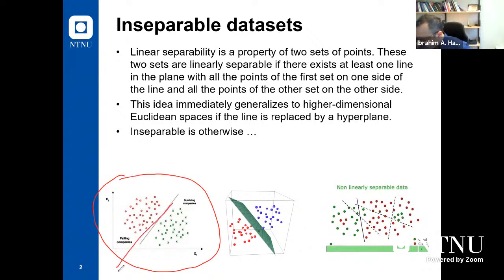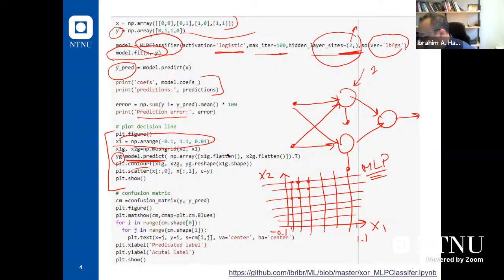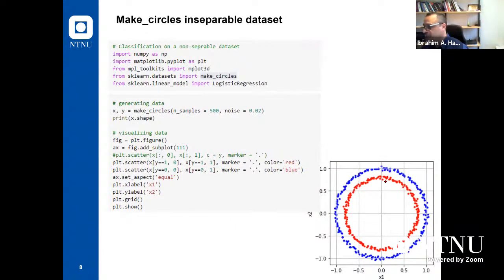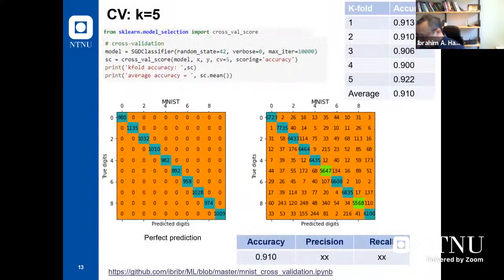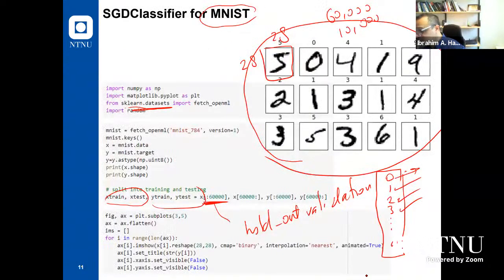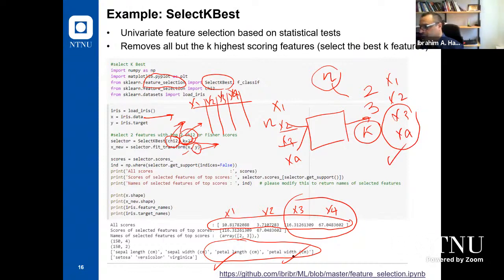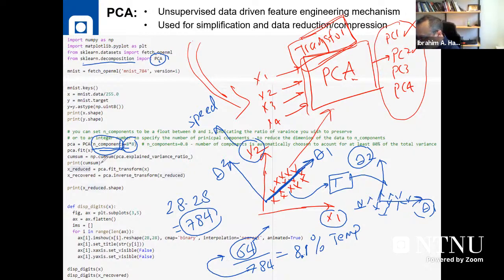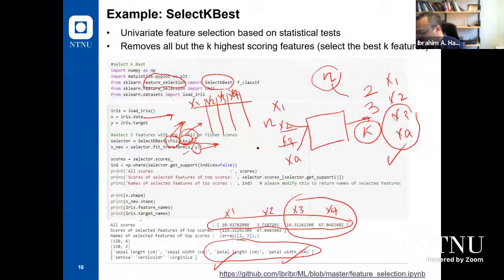DT8807- feature selection and reduction - 03.03.2021